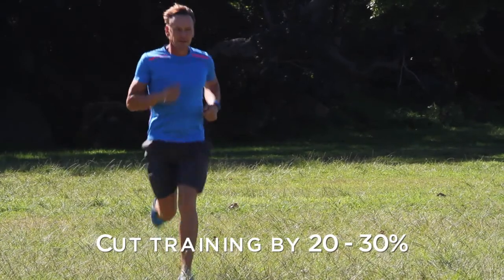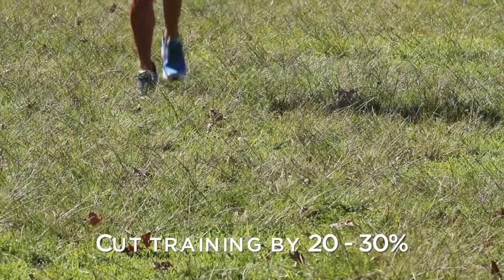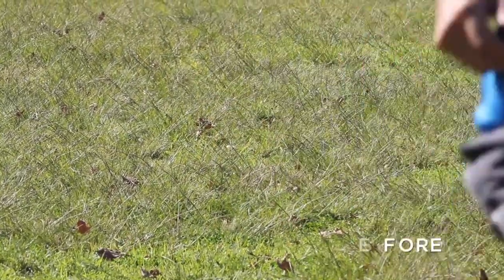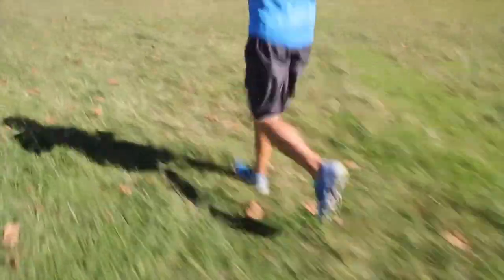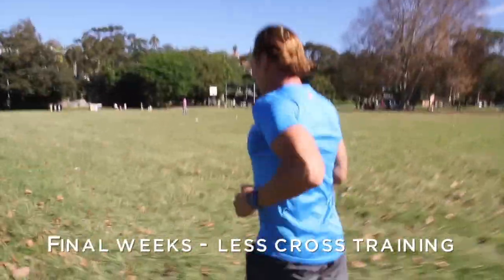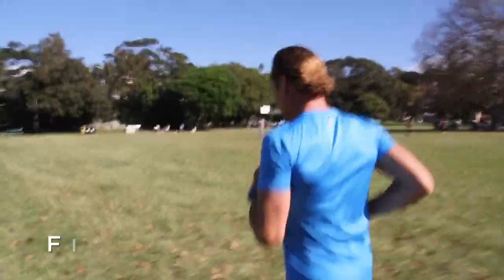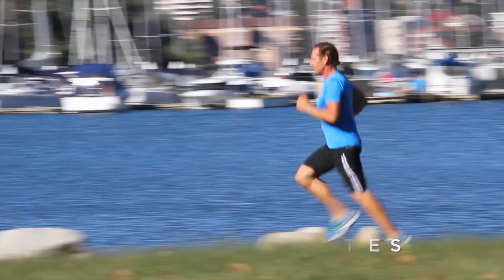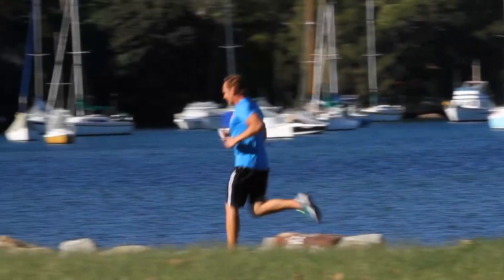Diabetes Run 4